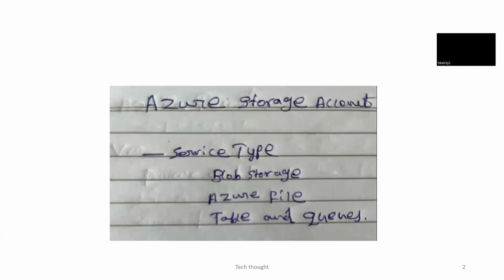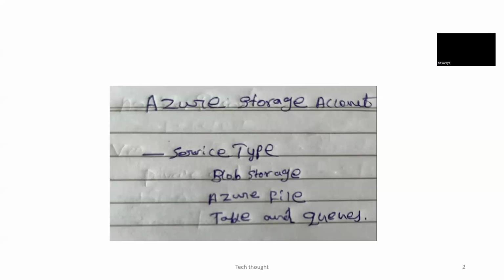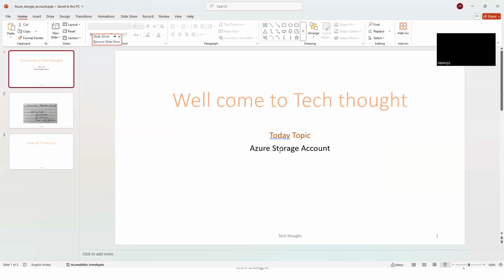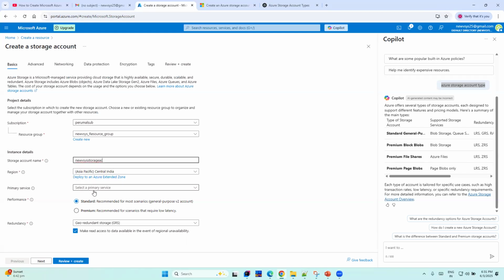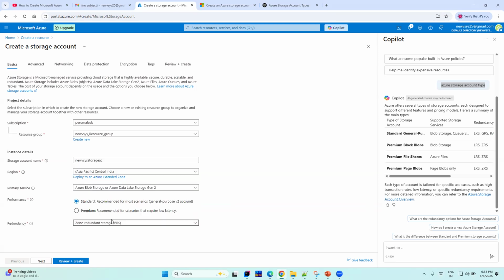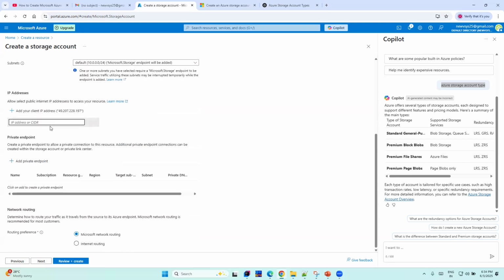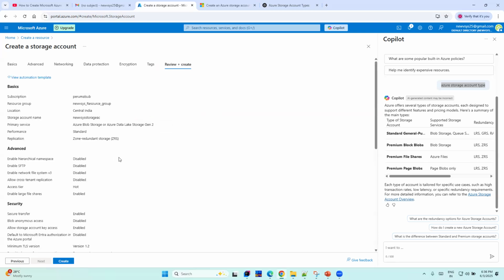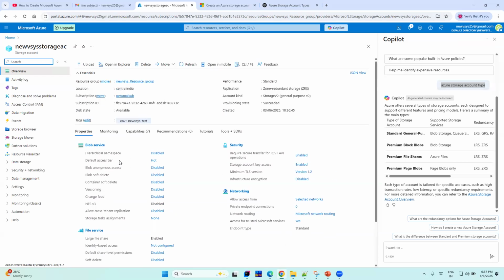How to create Microsoft Azure storage account , type of azure Storage account, Azure blob storage.